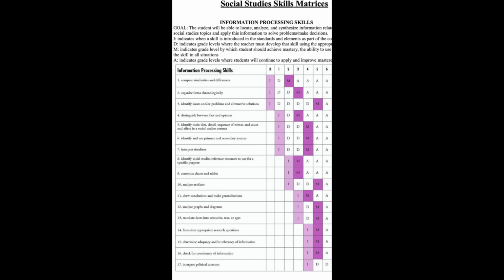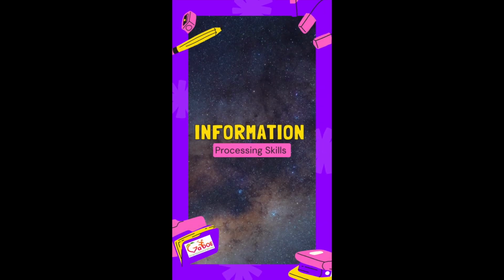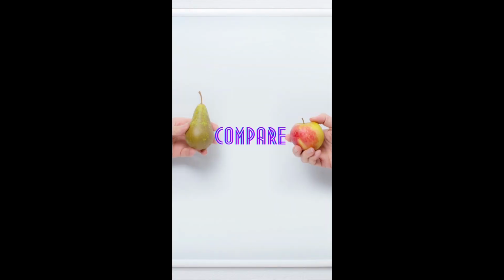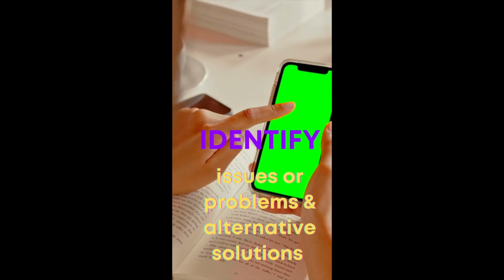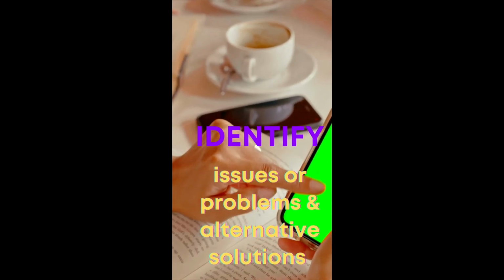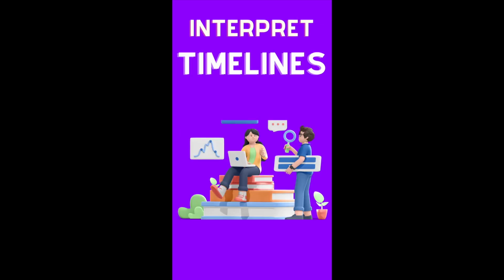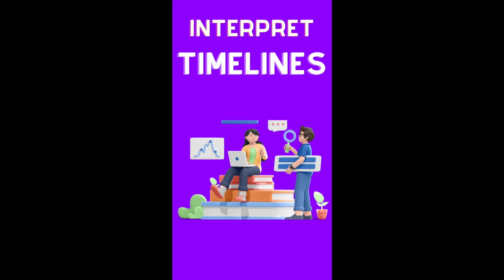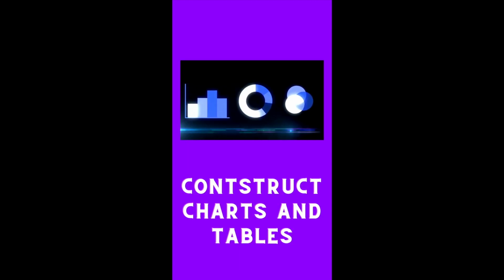Informational Processing Skills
Join me to learn the informational processing skills that you can use to support your social studies content! This video shares the ten skills that students need to develop to be immersed in your Second Grade standards and content. gasocialstudies gadoesocialstudies elementaryteacher inquiry based learning